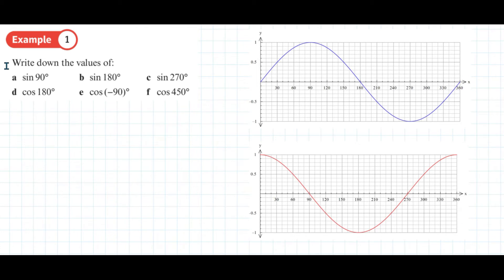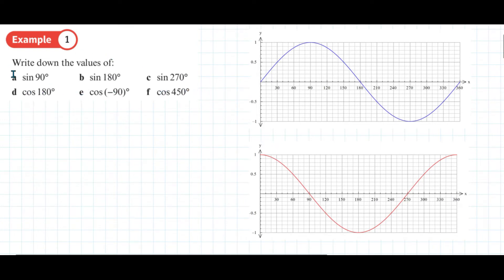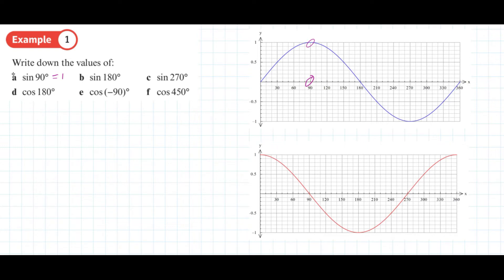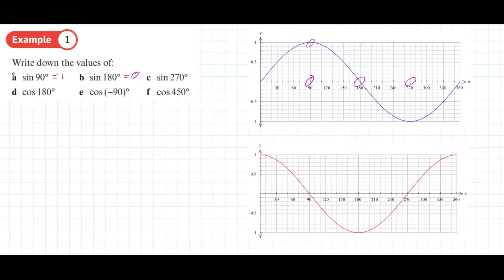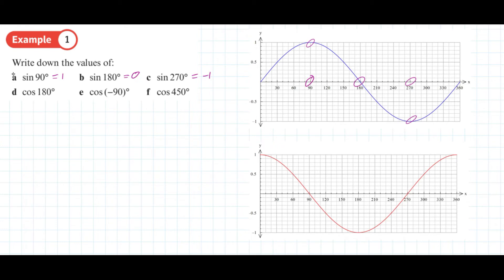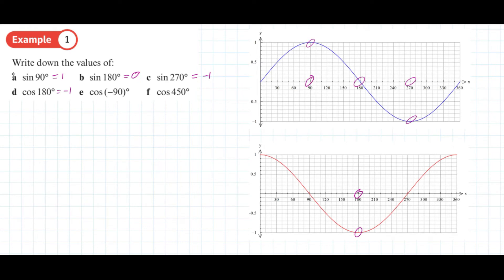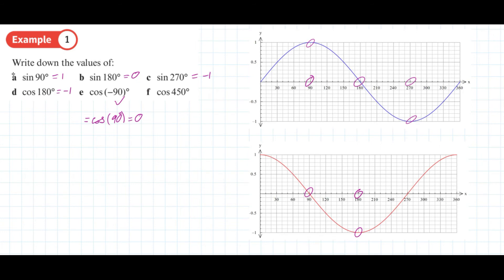A level Mathematics - Ch 10 Ex 1 Trigonometry: Angles in all four quadrants